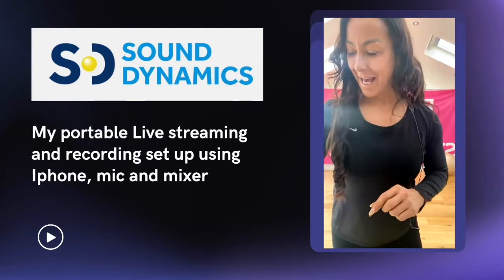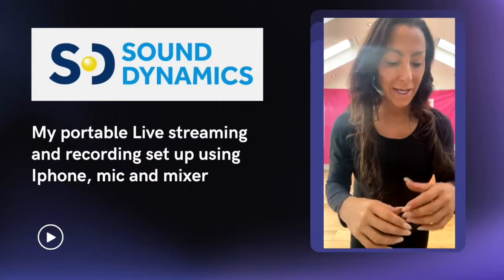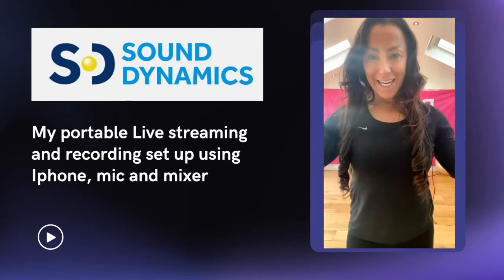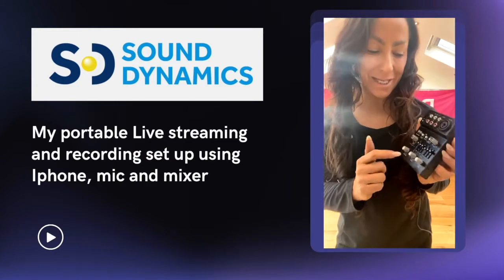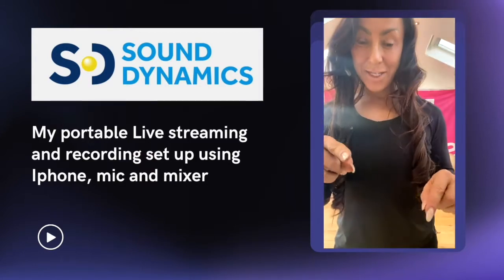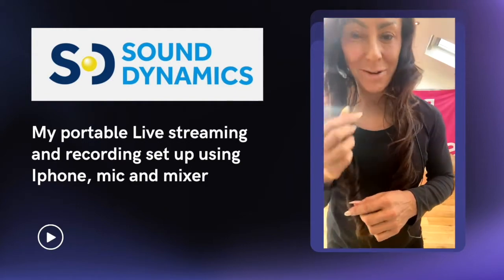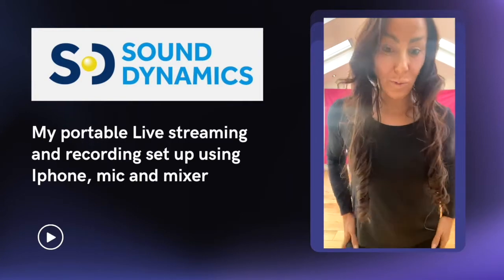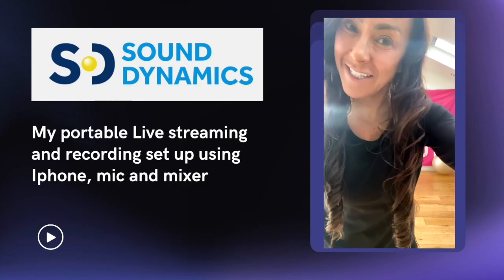My portable Live streaming and recording set up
Sound Dynamics & Rachel Holmes Portable Live Streaming Package

Are you a Fitness Professional who needs help setting up for online workouts and live streaming?

Watch the video to see what equipment I use to get the best sound quality!

This is my portable Live streaming and recording set up using Iphone, mic and mixer.

Instagram.com/ RachelLHolmes
Facebook.com/RachelHolmesFitness